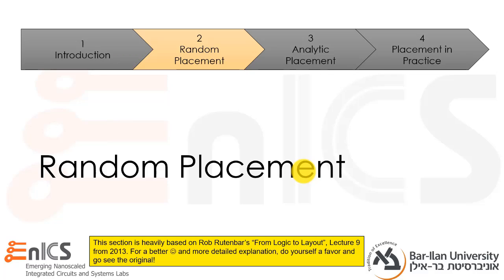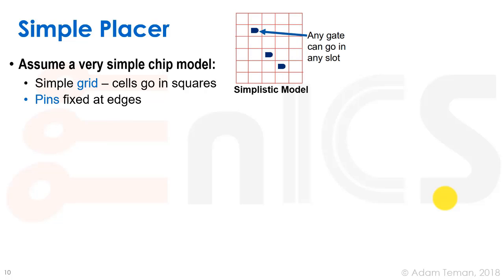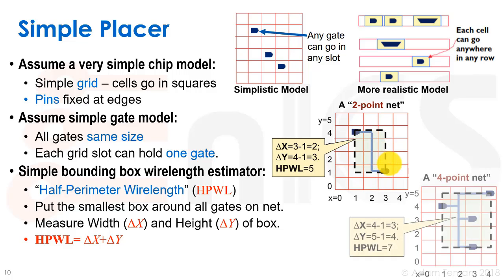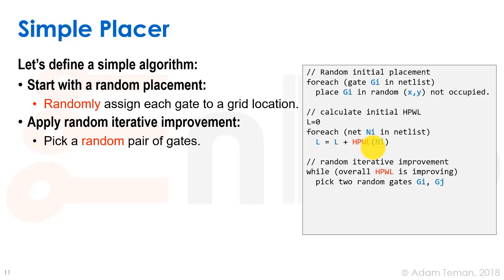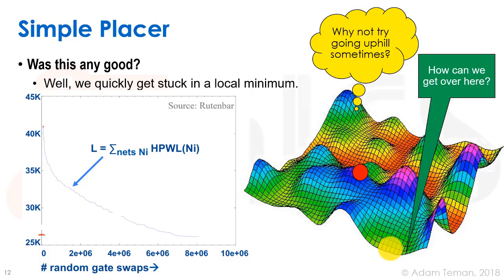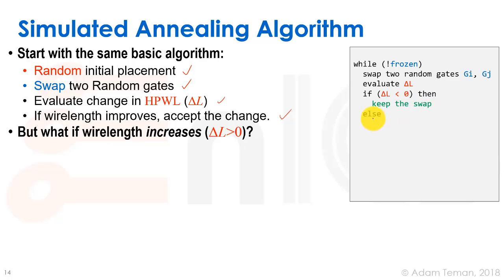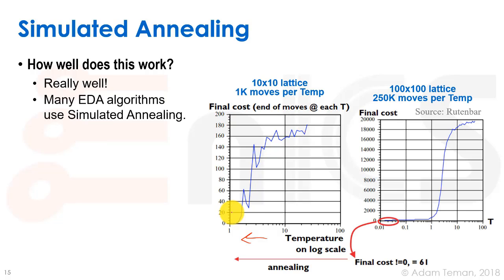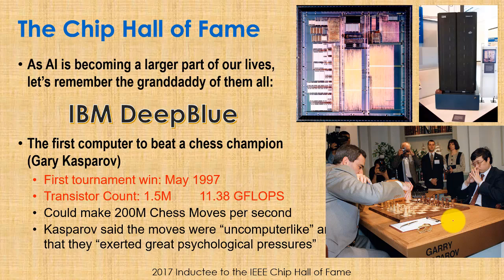DVD - Lecture 7b: Random Placement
Lecture 7 covers the basics of standard cell placement, including algorithmic basis (random and analytical placement) and practical aspects of placement.

Lecture 7b provides a trivial random placement algorithm, analyzes its efficiency and drawbacks, and continues on to a simulated annealing approach.